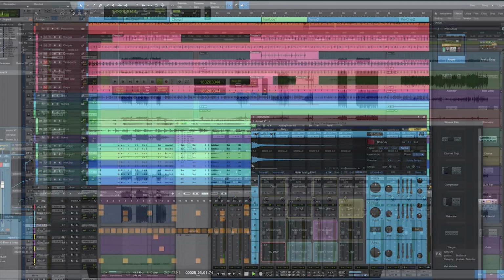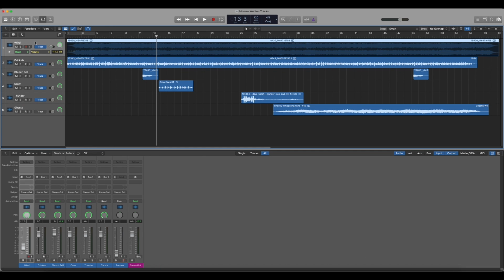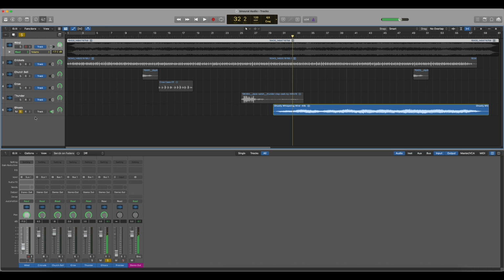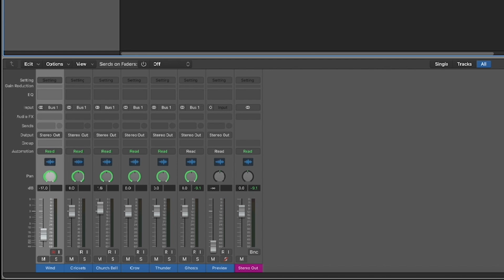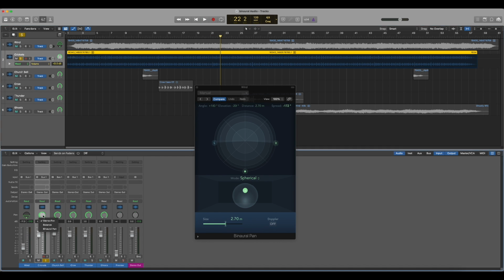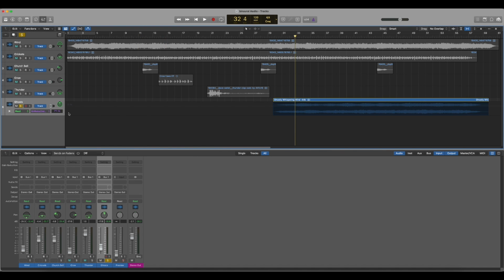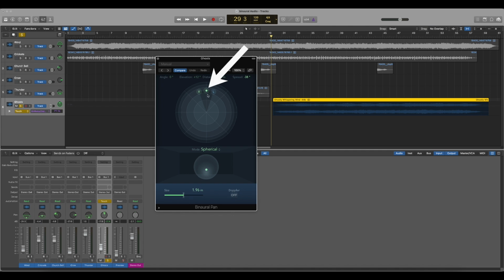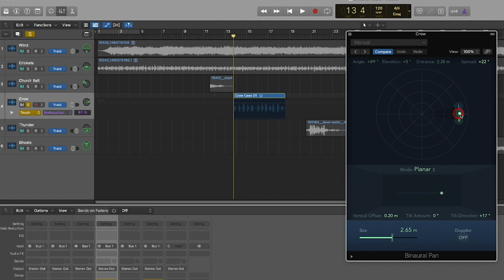SOUND LAB: 3D Haunt Audio with 2 Speakers?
As a haunter you're likely to want the most bang for your buck, so when I learned about the potential for making my audio more 3D sounding, I dove in head first. While this isn't a video on audio engineering/mixing or sound design, it may give you some ideas on how to create more depth and dimension to your haunt soundtrack with some free tools and a little planning.

CORRECTION: Logic Pro is NOT available for Windows OS. You may be able to run it using emulation software like VirtualBox

Do you enjoy our episodes? Do you want a behind-the-scenes look, exclusive content, and more?

LIKE THE MUSIC FROM MY VIDEOS?